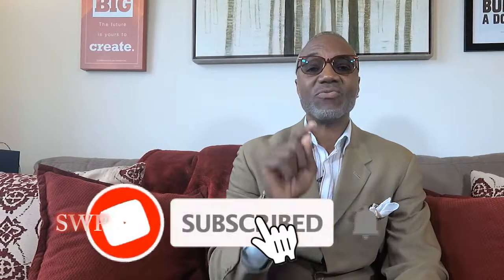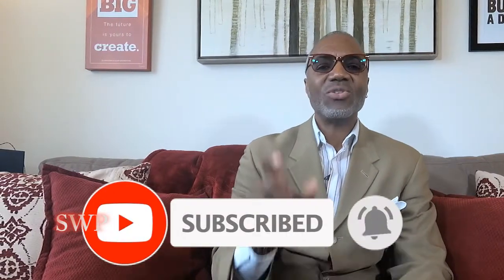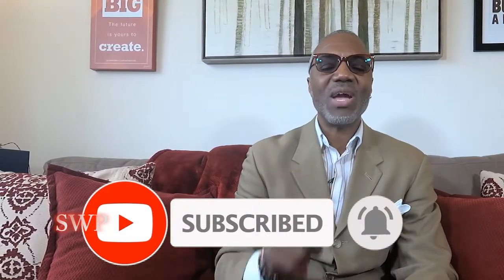It's Fall 2019! Let's Go Shopping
It's time to shop for Fall 2019. CLM II talks about those accessories that will make your Fall outfits look like a million $$$$.